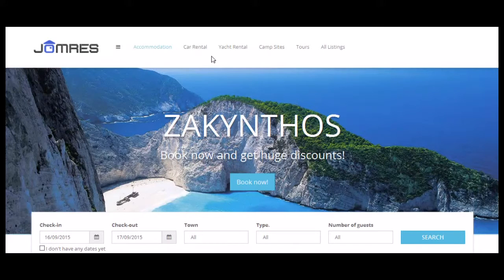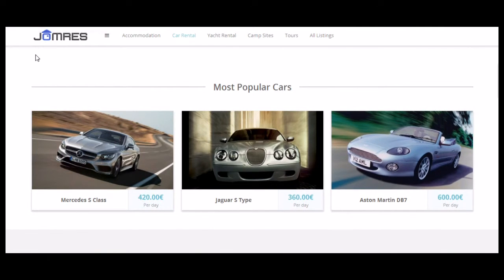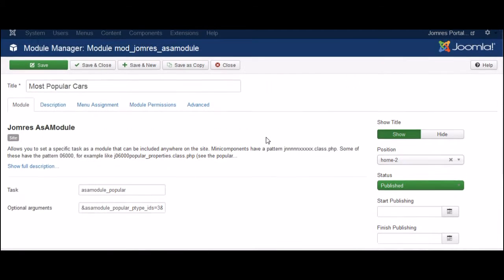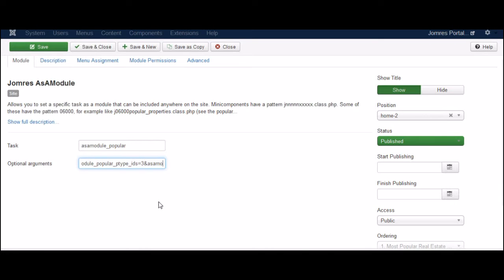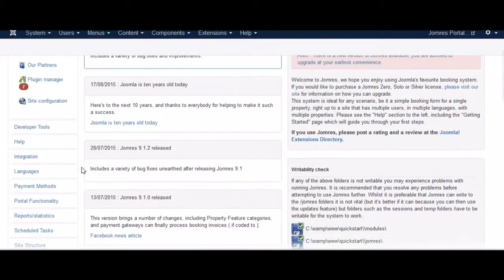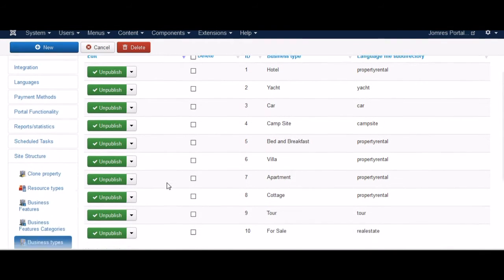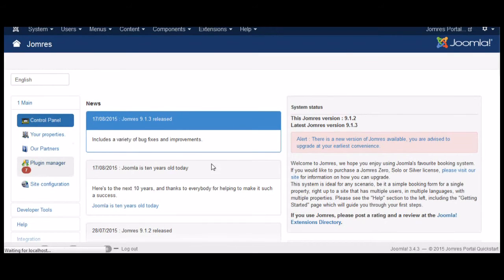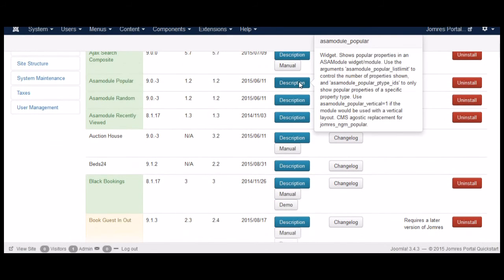Jomres Popular Properties configuration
Here we show the configuration options for the Popular Properties plugin, using the Quickstart's Popular Cars module.